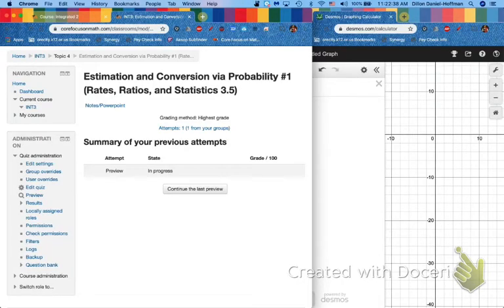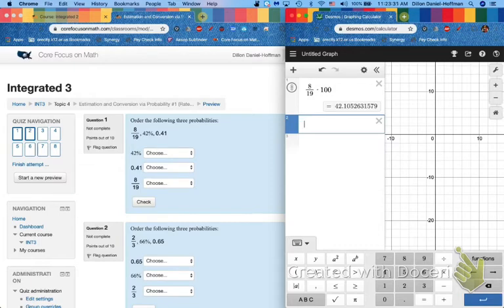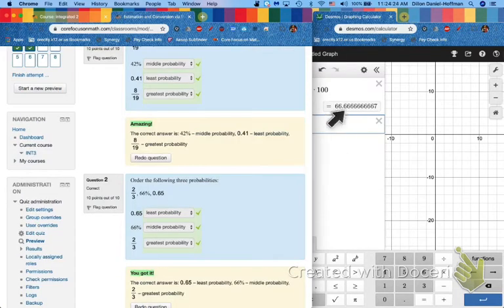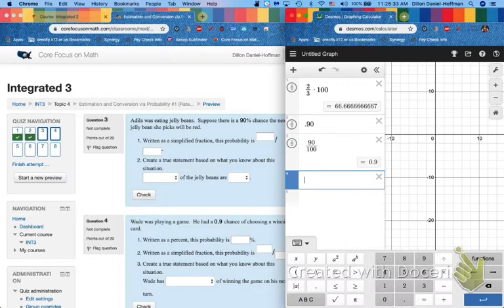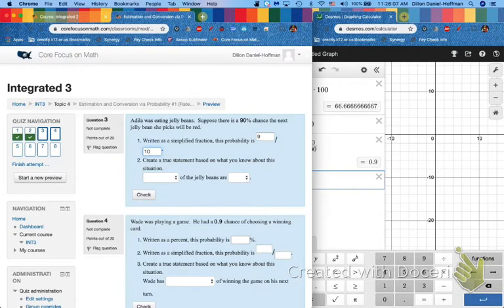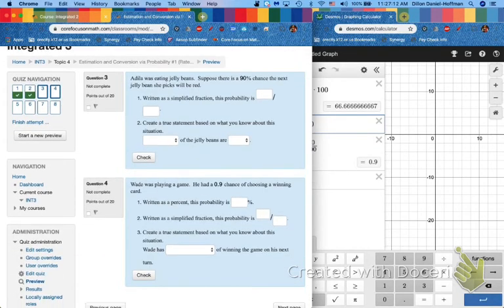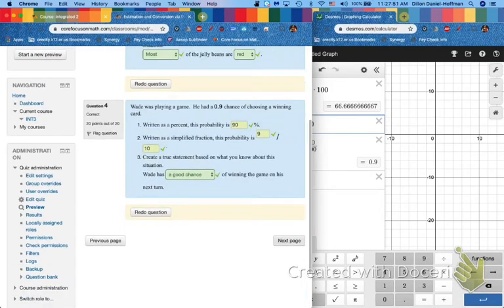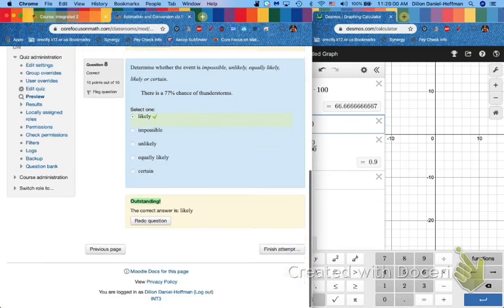Integrated 3 - Estimation and Conversion via Probability #1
This is a tutorial video for my Integrated 3 students to help them complete the Core Focus Classroom Assignment entitled "Estimation and Conversion via Probability #1."